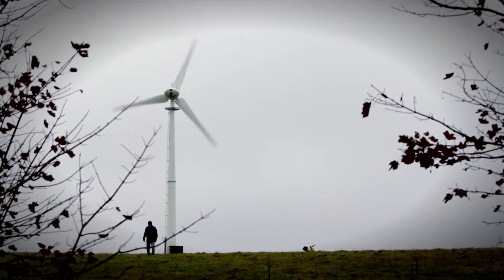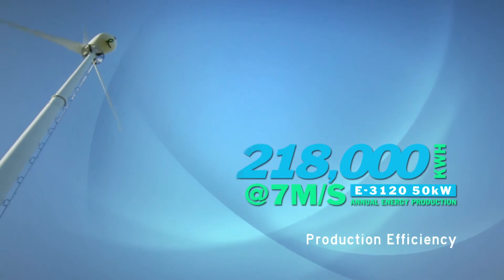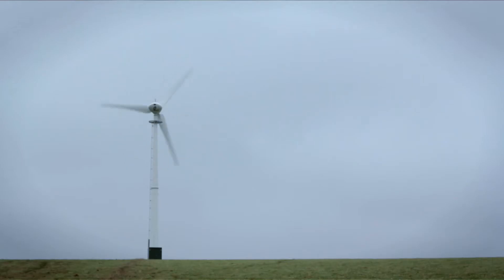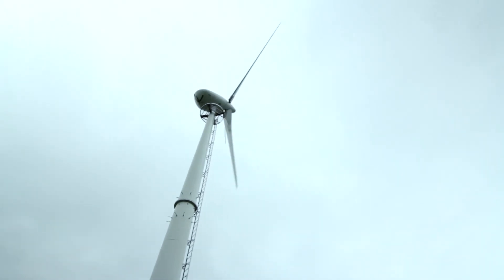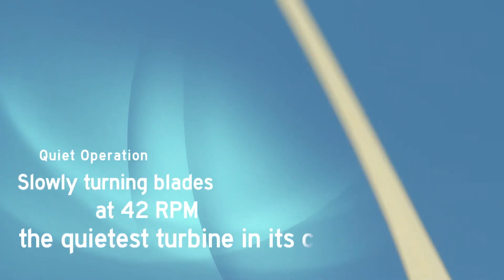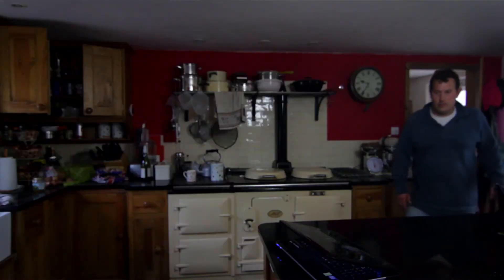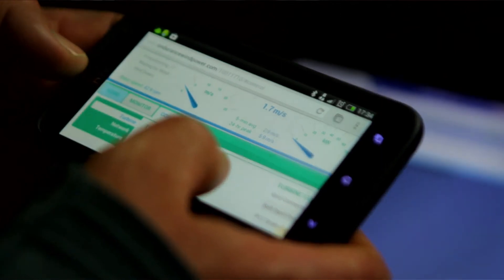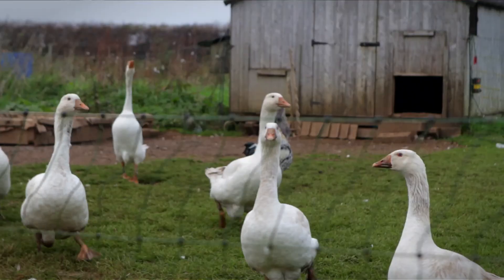Endurance E-3120 on Treworgans Farm - Case Study Video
David Eyles of Treworgans Farm discusses the efficiency and appeal of the E-3120 Endurance turbine on his 80 acre farm.